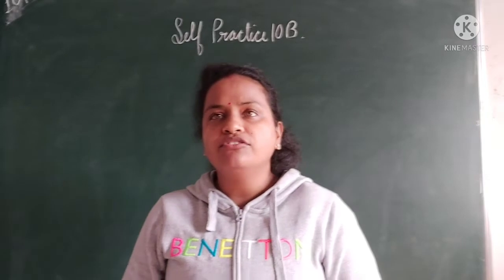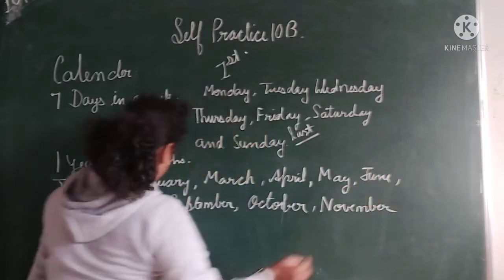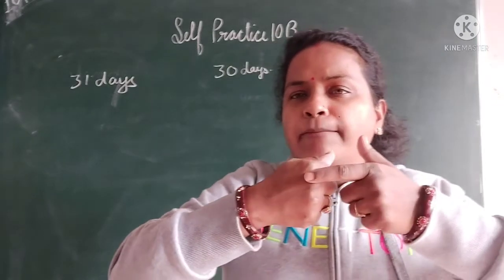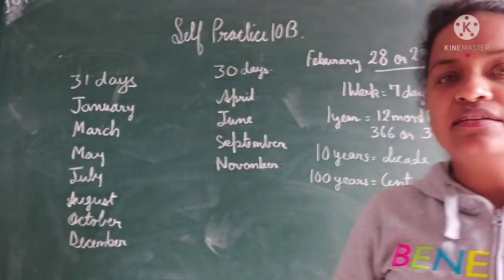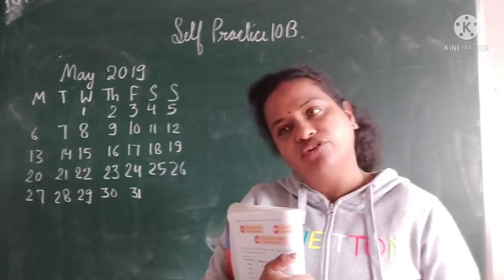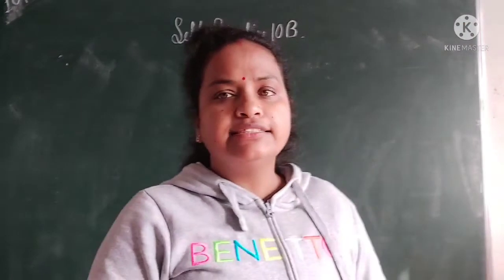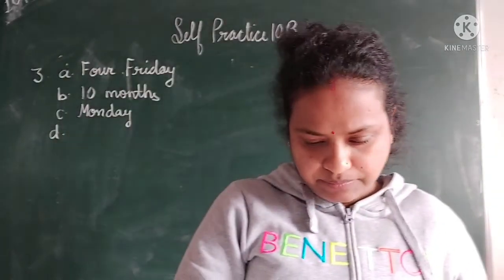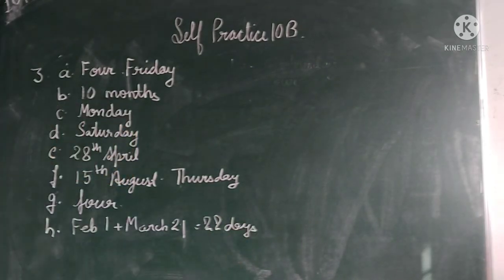class 3 Mathematics ch 10 time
self practice 10 B explanation